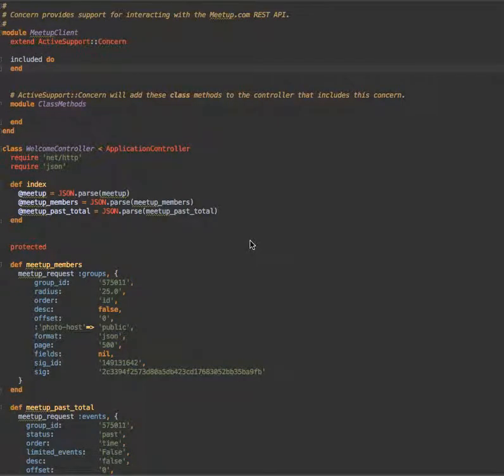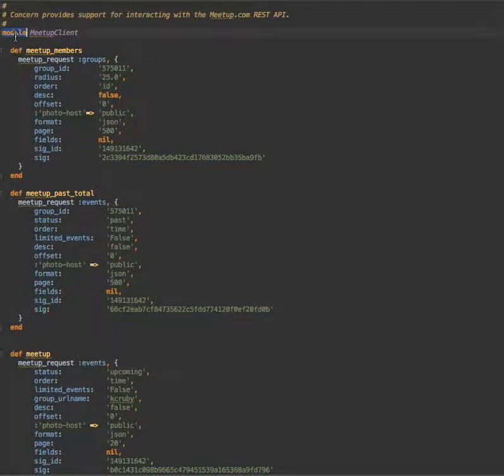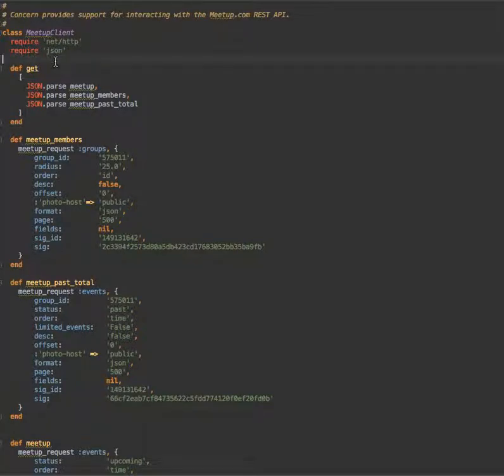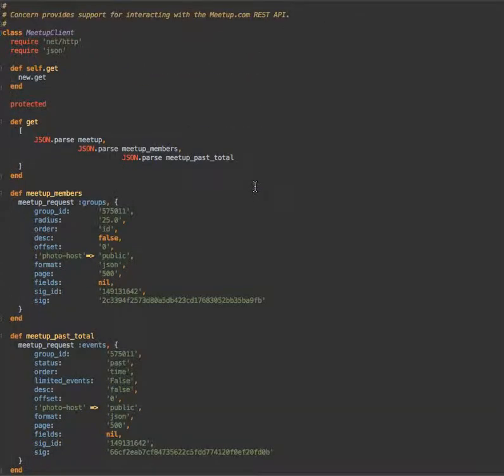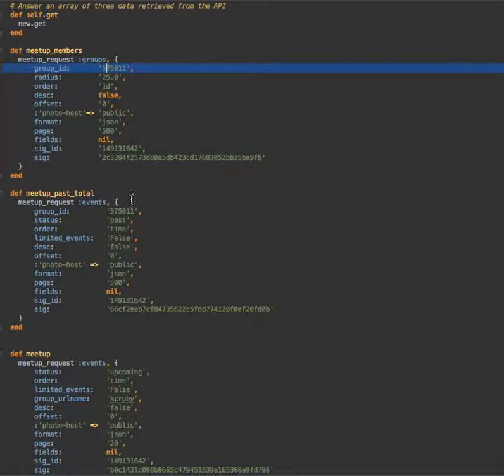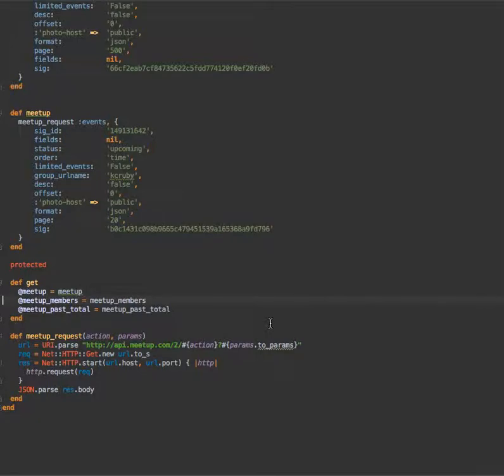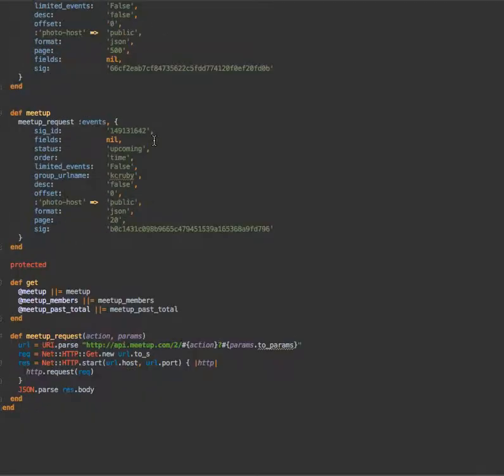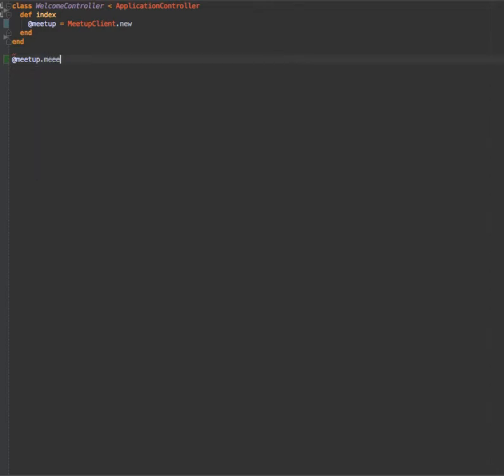Refactoring WelcomeController - KCRuby Meetup - part 3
Round three in the continuing saga for refactoring the WelcomeController, using RubyMine as our IDE.